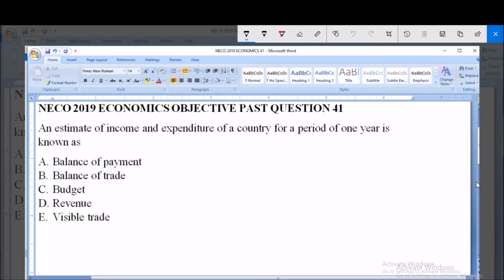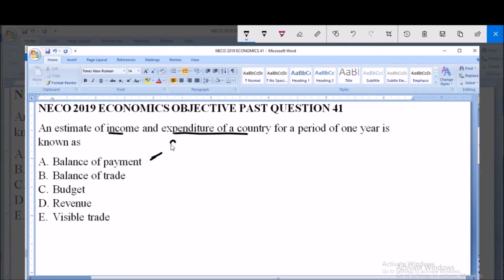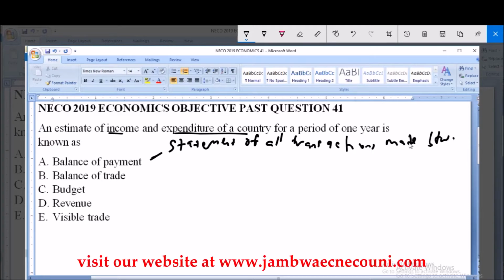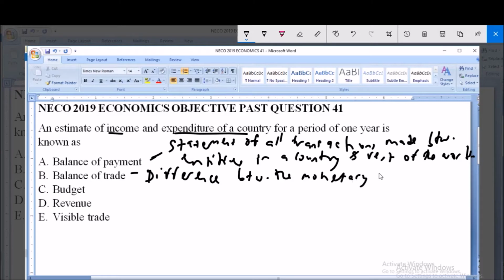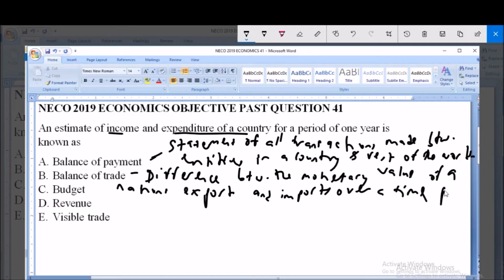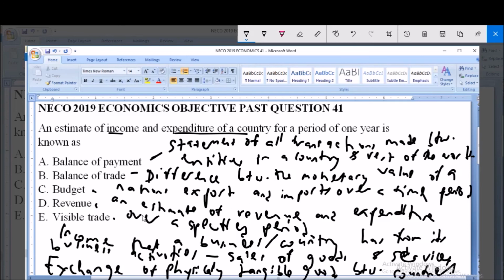NECO 2019 ECONOMICS OBJECTIVE PAST QUESTION 41 Budget